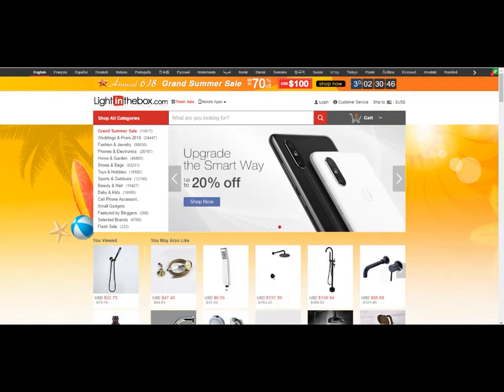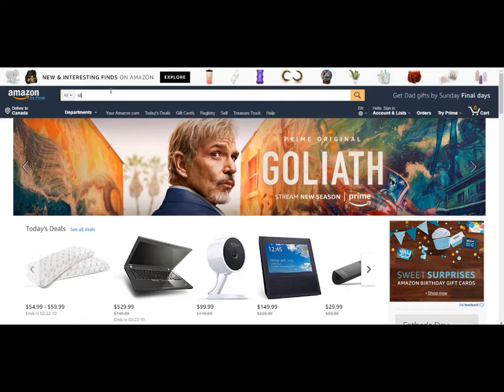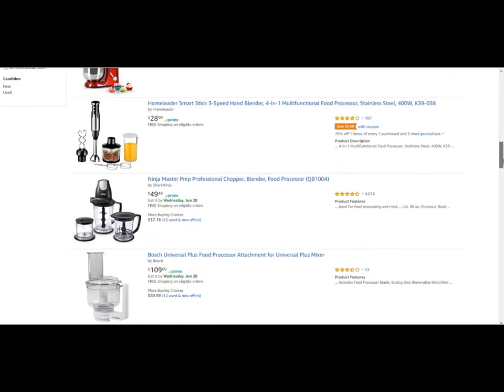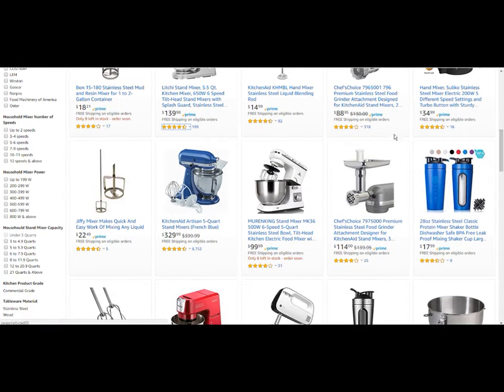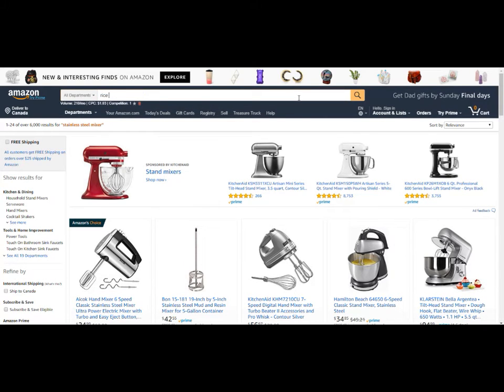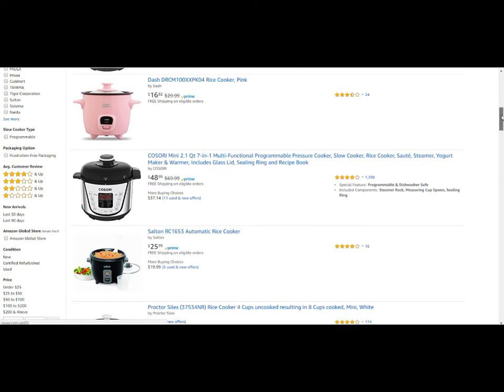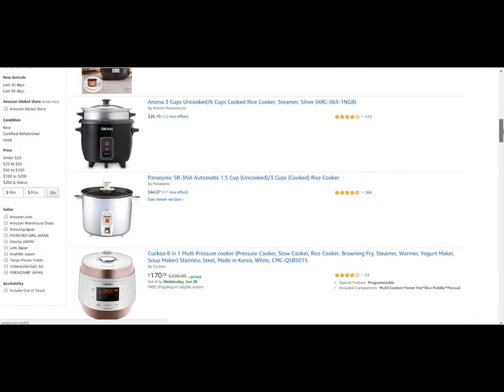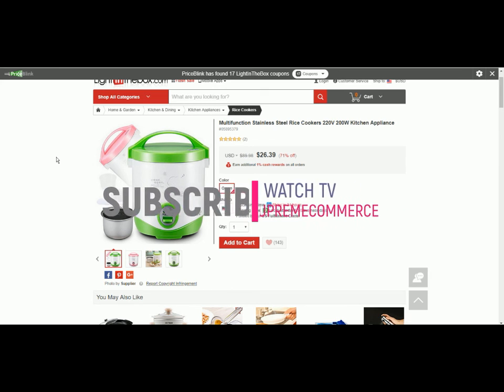Private Label Amazon Product Research Method | Dropshipping Explained Step By Step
Perceived value is a super important concept that allows you to get into the customers mindset when looking at a product to purchase. If you do FBA, dropshipping on eBay, Amazon or your own store - this is something you need to master.

Drop-shipping or reselling online or selling your own branded products can be done a lot better once you understand the concept of perceived value, and here I explain it for you with analysis and examples.

Dropshipping on eBay, Amazon re-seller training for becoming successful in online business.

Original content created by Kevin, CEO and Founder of SupremeCommerce Training Inc.

online business, amazon product research, dropship suppliers, rich, money, how to make money, business, selling online, dropshipping tips, millionaire marketers, easiest way to make money online, selling on amazon, amazon